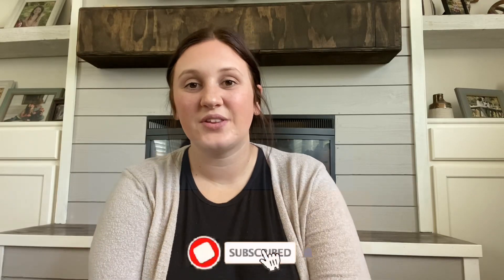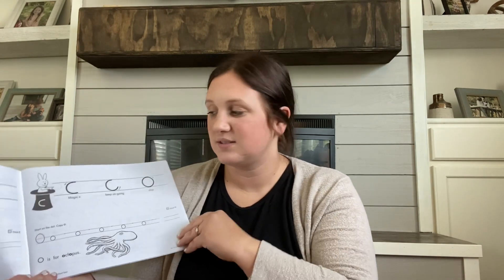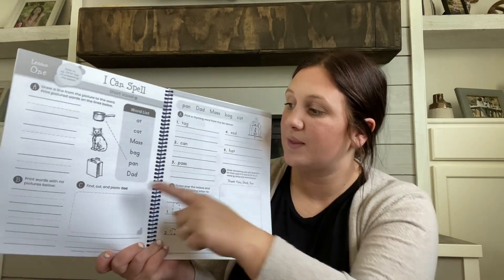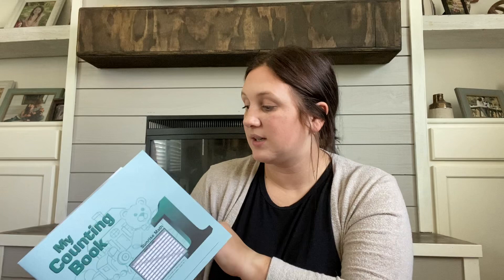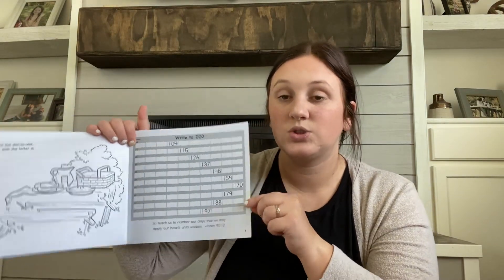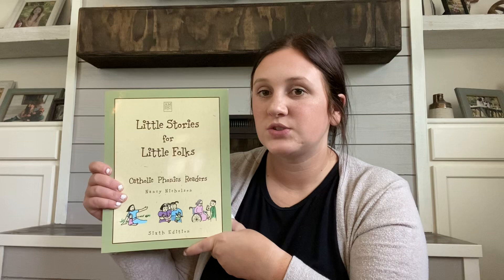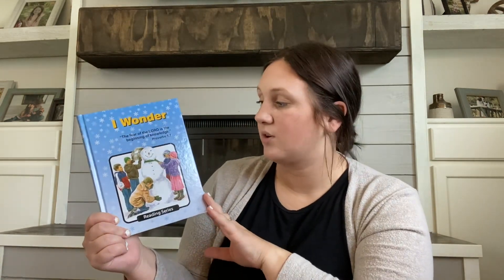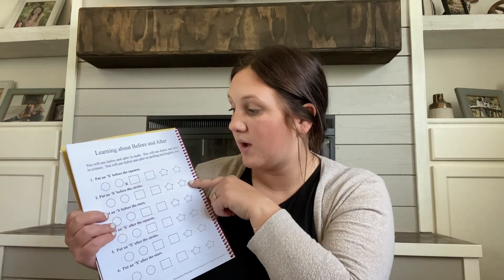2nd Grade Curriculum picks and choices | homeschool 2023-2024 choices | Hailey Cormier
2nd Garde Curriculum picks and haul for homeschool 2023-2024!

curriculum picks, 2nd grade curriculum picks 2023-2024, homeschool lesson plans, lesson plans, christian light education, curriculum flip through, homeschool mom, homeschooling mom of multiples, homeschooling middle school, curriculum choices for 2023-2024, how to homeschool 2nd grade, how to homeschool middle school, 2nd grade curriculum picks for 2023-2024, Catholic heritage curriculum, how to homeschool classical, classical education, classical homeschool education, well trained mind lesson plans